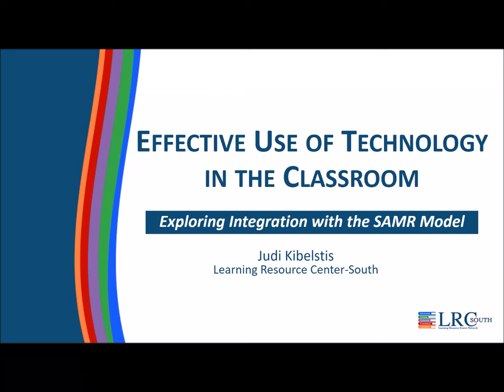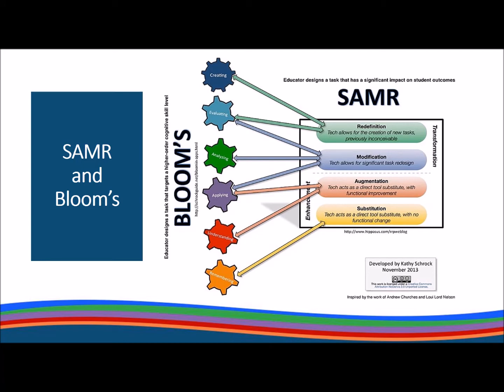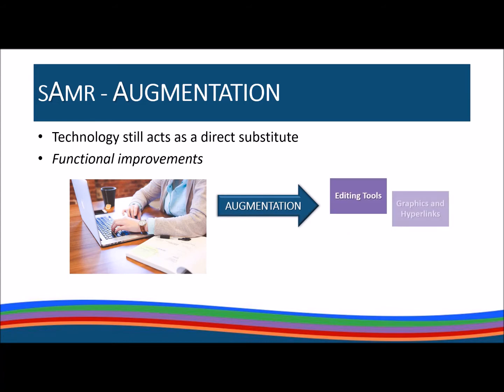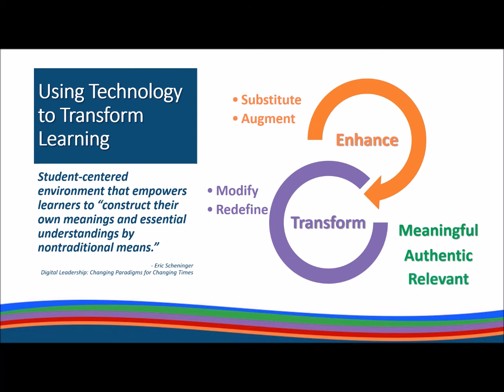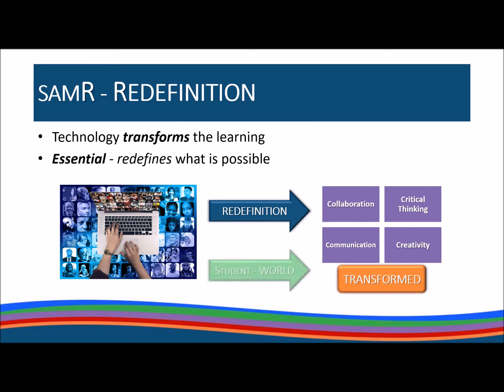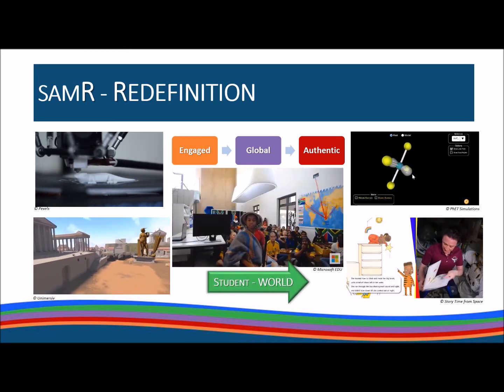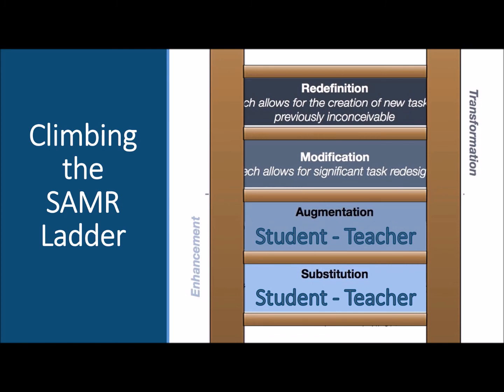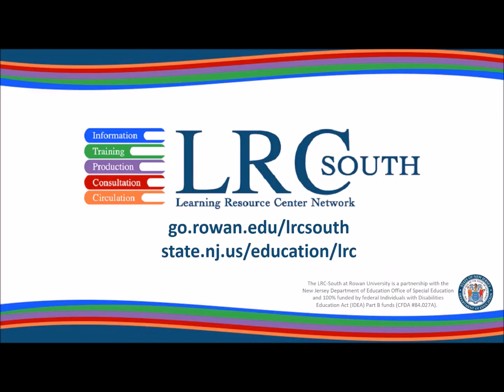Effective Use of Technology in the Classroom: Module 2 - Exploring Integration with the SAMR Model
There is a difference between having technology and using technology effectively in a way that can redefine learning. We need to ensure that students are active participants in their learning and integrate technology effectively to help students develop the skills they need to be successful, creative, and critical thinkers in a digital world.